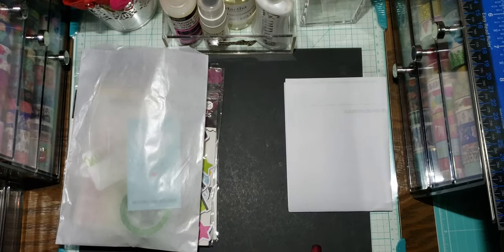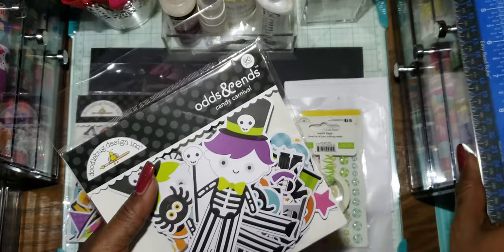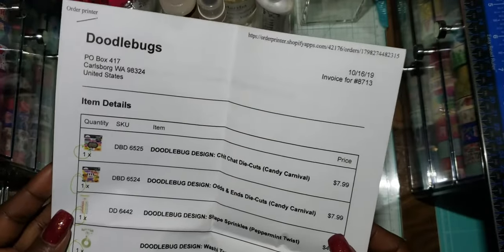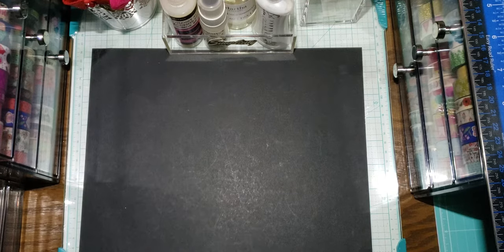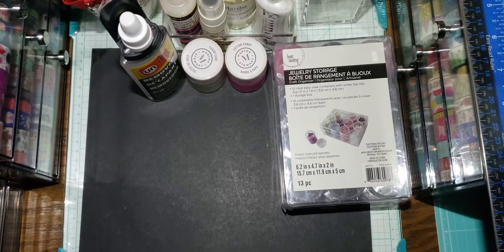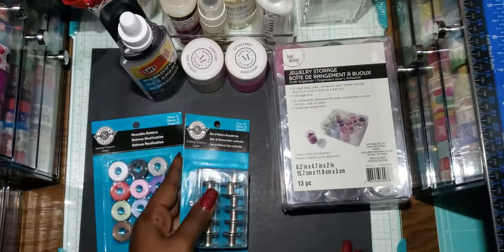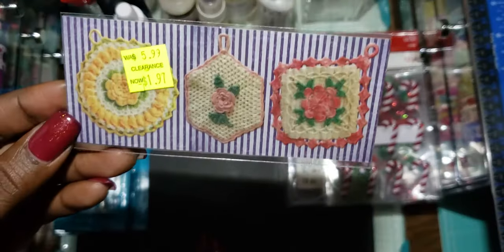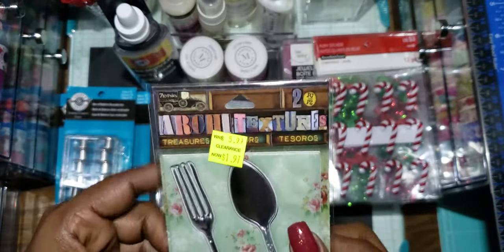#175 🛍Michael's & Doodlebug Wah online haul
Where I took full advantage of the 60% off coupon & additional 20% off total purchase, I did several transactions with my partner to get things I wouldn't never pay full price for.